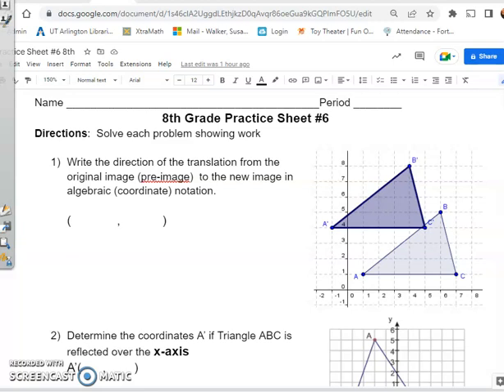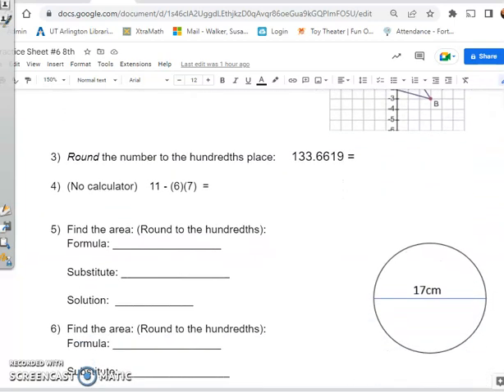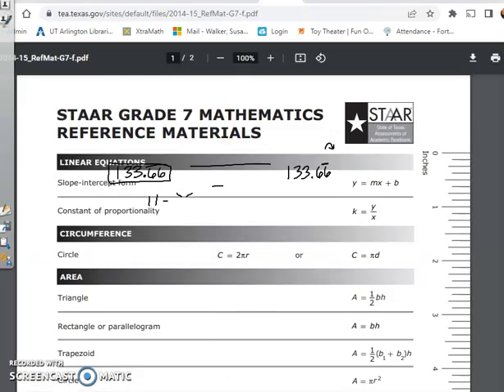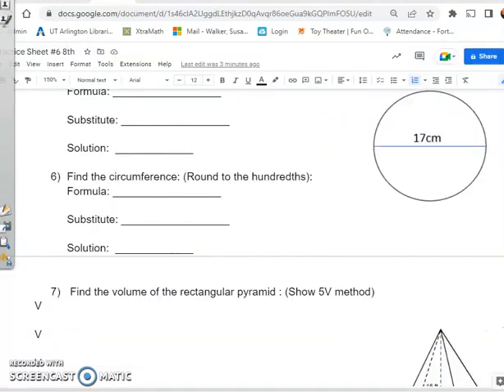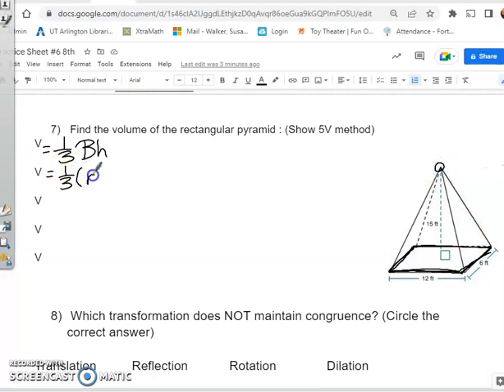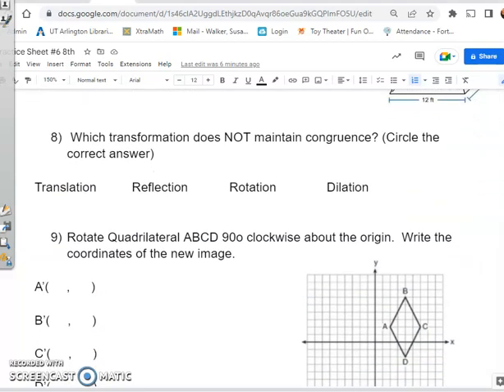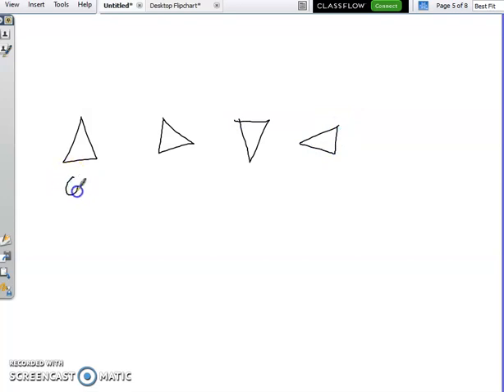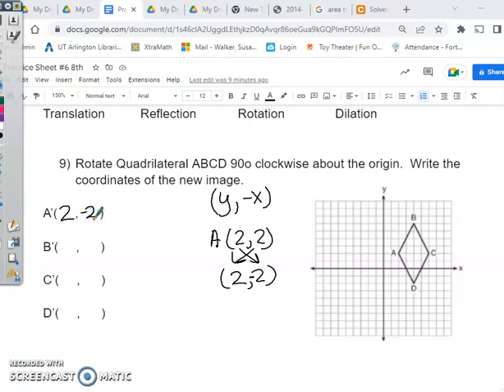8th PS #6 Video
Practice Sheet #6 8th Grade Video